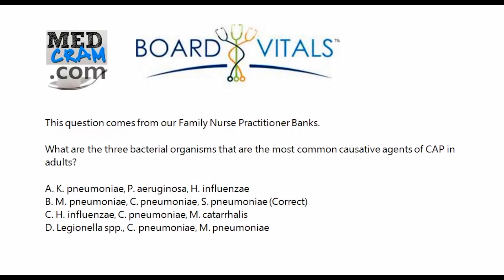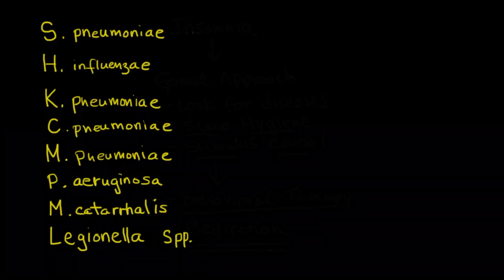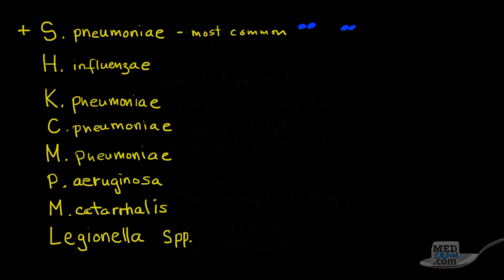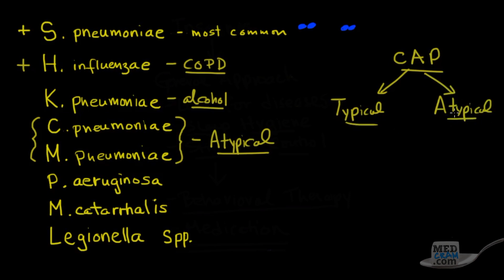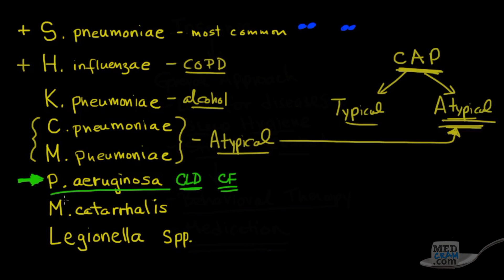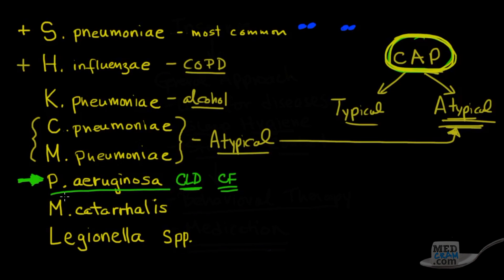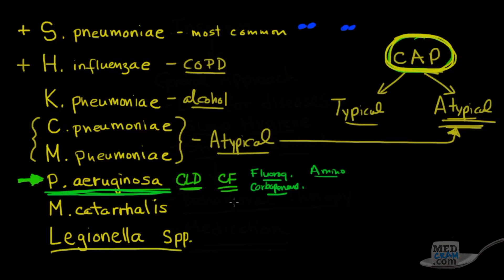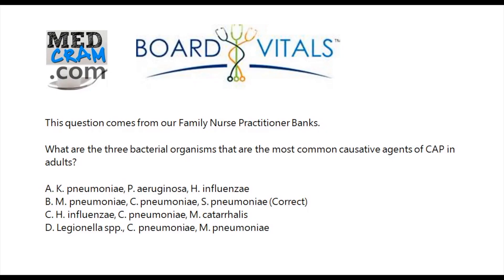Community Acquired Pneumonia (CAP) - Exam Practice Question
Dr. Roger Seheult discusses key features of the most common community-acquired pneumonia (CAP) pathogens.
for a discount on a massive library of medical board questions like this one.

This video includes discussion on typical pneumonia vs atypical pneumonia, and a variety of pathogens:  S. Pneumoniae, H. influenzae, K. pneumoniae, C. pneumoniae, M. pneumoniae, Pseudomonas aeruginosa, Moraxella catarrhalis, and Legionella.

MedCram: Medical education topics explained clearly including: Respiratory lectures such as Asthma and COPD.  Renal lectures on Acute Renal Failure and Adrenal Gland.  Internal medicine videos on Oxygen Hemoglobin Dissociation Curve and Medical Acid Base.  A growing library on critical care topics such as Shock, Diabetic Ketoacidosis (DKA), and Mechanical Ventilation.  Cardiology videos on Hypertension and heart failure.  VQ Mismatch and Hyponatremia lectures have been popular among medical students. The Pulmonary Function Tests (PFTs) videos and Ventilator associated pneumonia bundles and lectures have been particularly popular with RTs.
NPs and PAs have given great feedback on  Pneumonia Treatment and Liver Function Tests among many others.  Many nursing students have found the Asthma and shock lectures very helpful.

BoardVitals helps physicians, nurses, medical students, and other healthcare professionals prepare for board exams, re-certification exams (MOC), CME, and in-service exams offering high-yield question banks in over 50 specialties.

They've been used by 100,000+ practitioners and is trusted by more than 300 leading medical institutions including Johns Hopkins, Mount Sinai, Harvard and Yale.

New free medical education videos are released first at MedCram.com